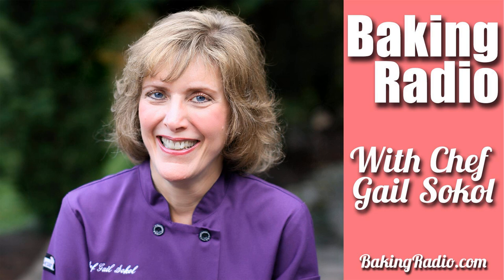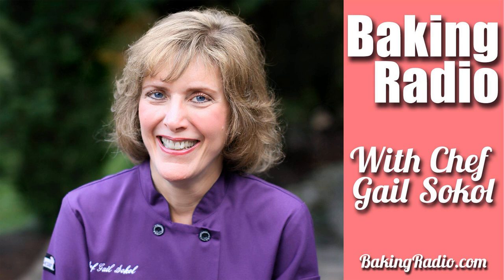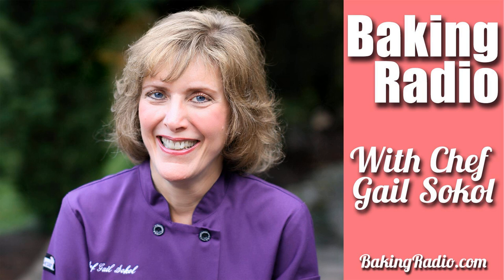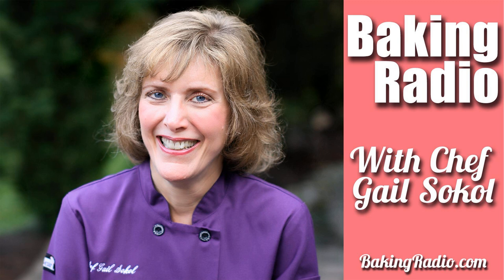Opening the Cookie Jar, a Six Part Series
We all love cookies! There are millions of recipes for cookies of all types. There are so many varieties of cookies, so how do you get a handle on which is which? Cookies are categorized based on how they are placed onto a sheet pan. Chef Gail explores each of the eight categories in detail, giving away her favorite recipes throughout the series.